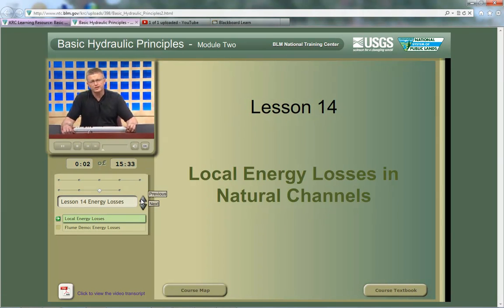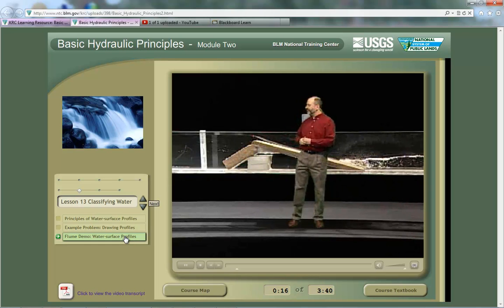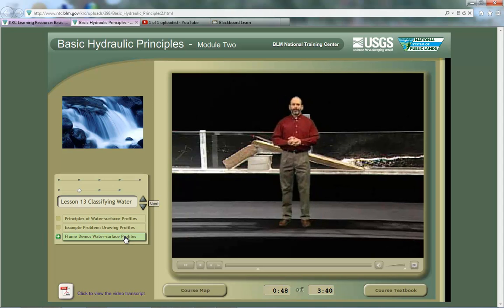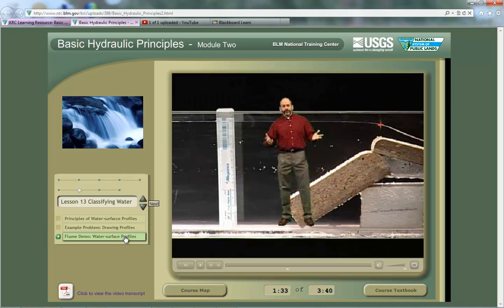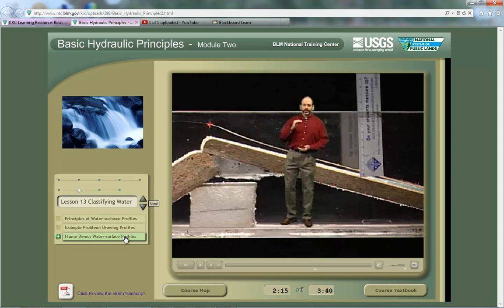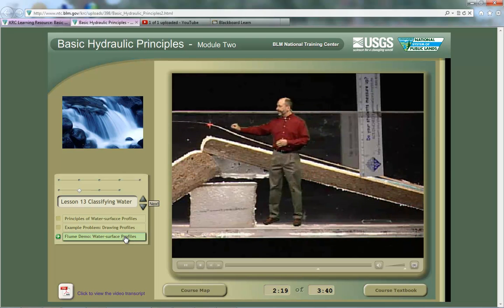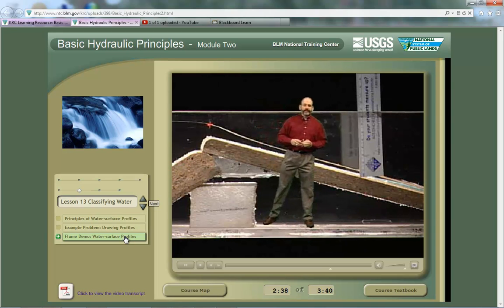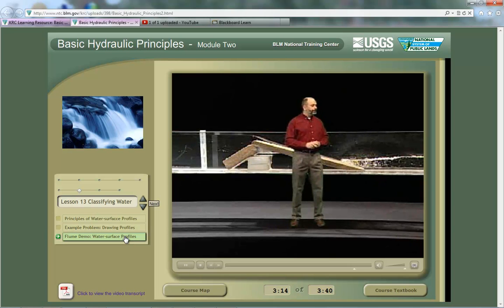Lecture15 flume demo water surface profiles